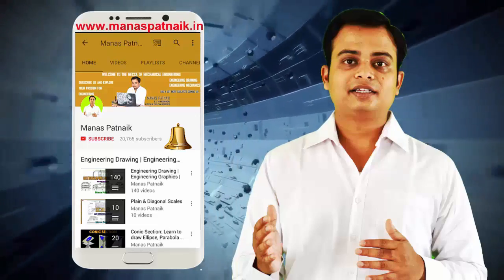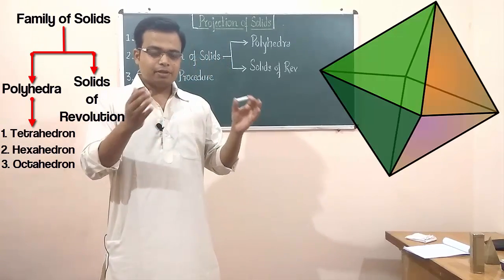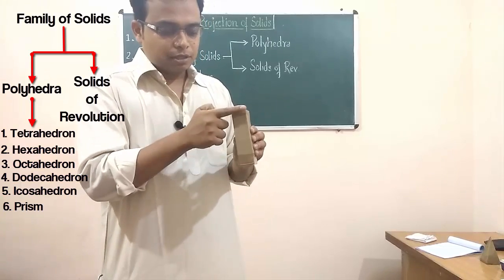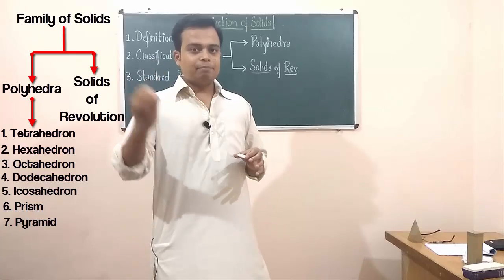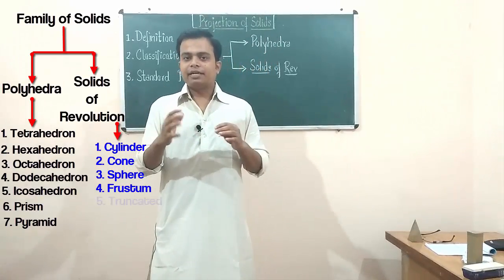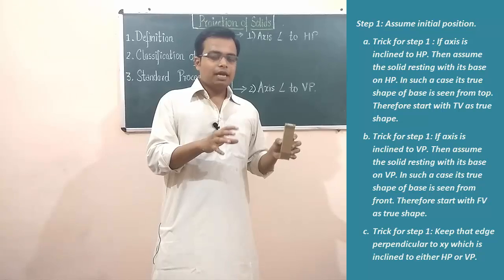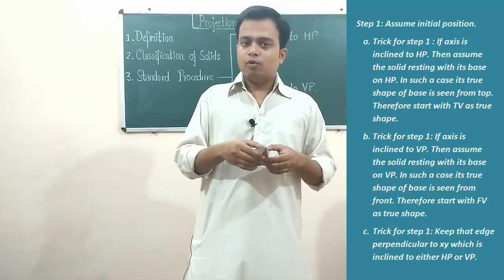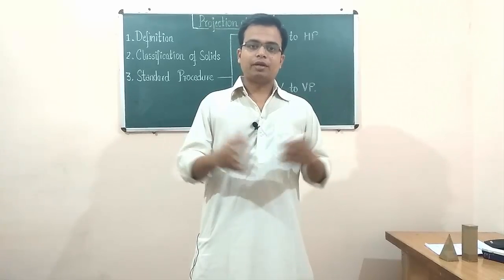Projection of Solids_Solid Types_Standard Procedure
Hey Guys. This is Manas...
And today we gonna talk about projection of solids.
In this video i will make make you familiar with the different types of solids. And then i will demonstrate a standard procedure which will really help you in making projections of solids positioned or oriented in different ways.